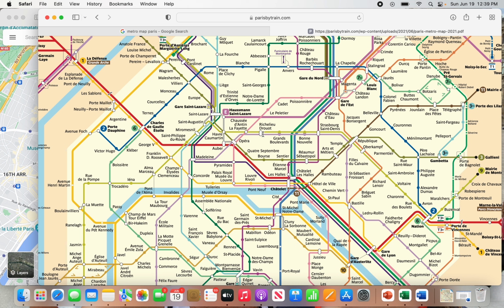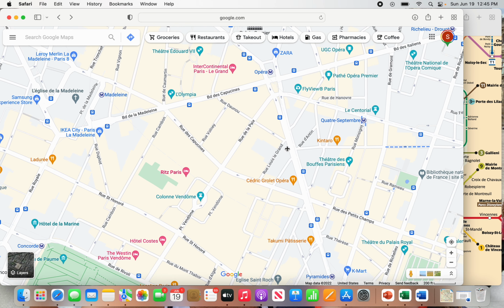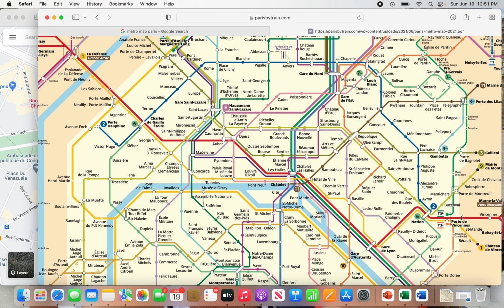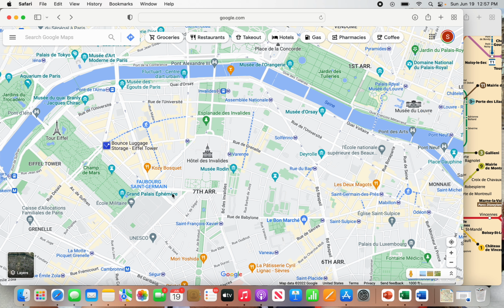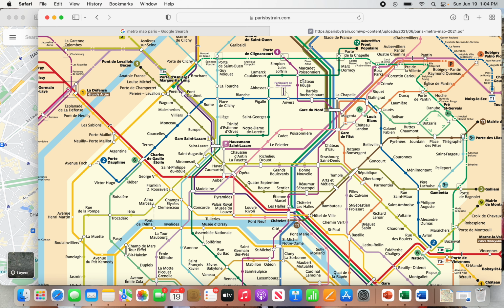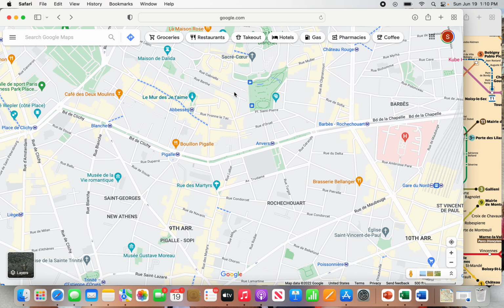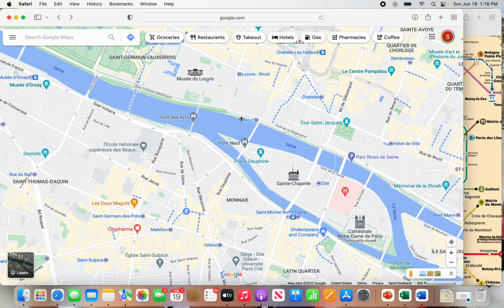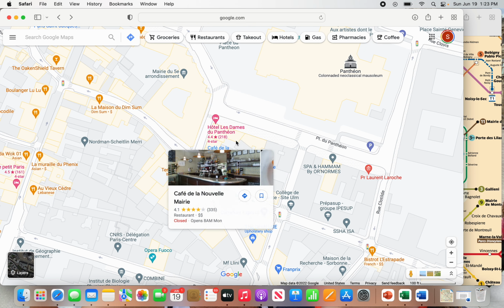Paris from Palais Garnier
Getting around to the major tourist stops in Paris from the Opera, Palais Garnier, area.  How to use the metro/RER and some walking suggestion.